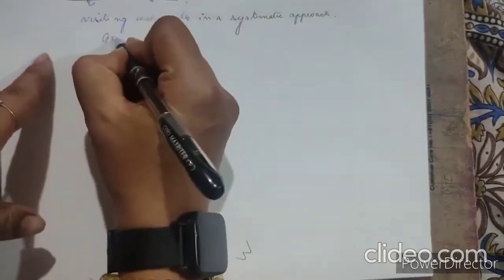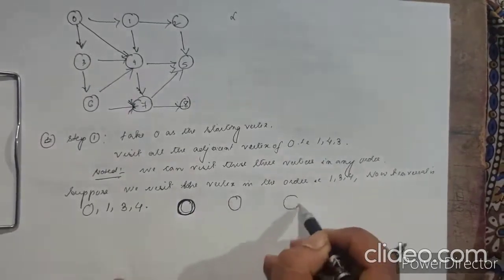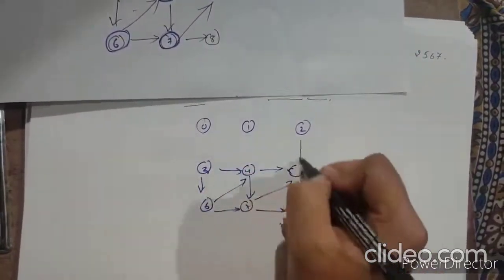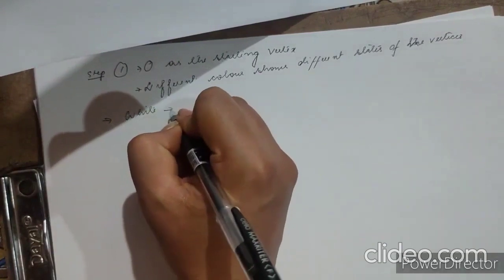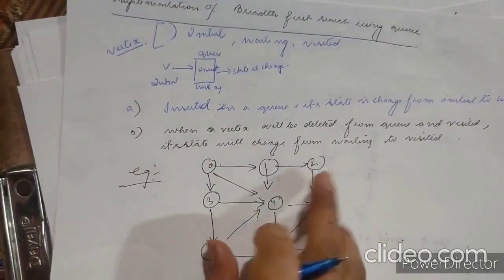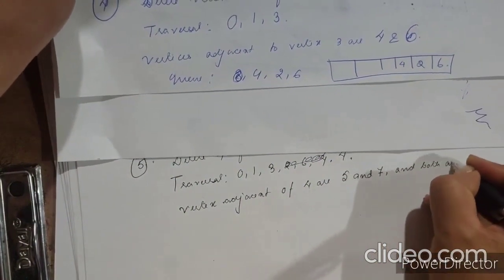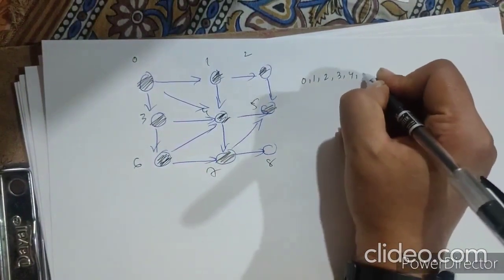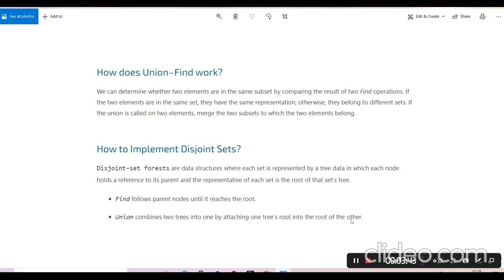Traversal in Graphs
Bfs in Data Structures